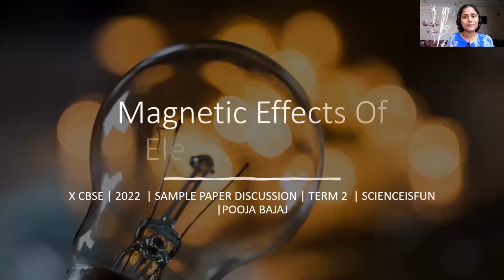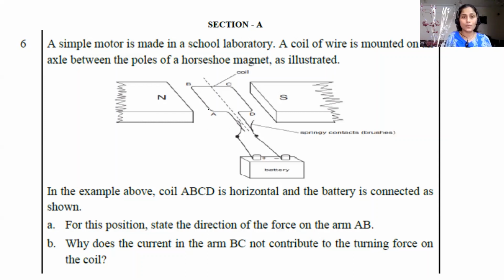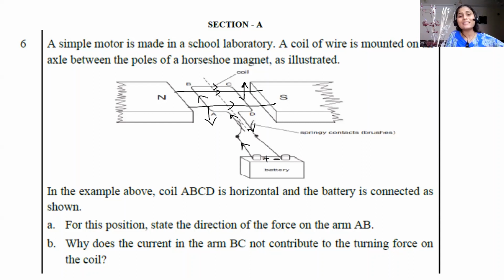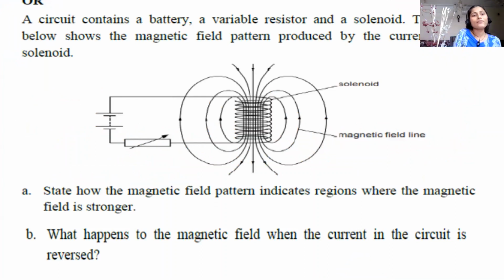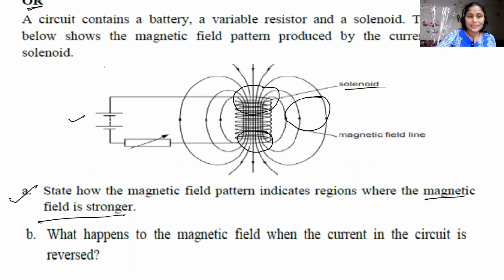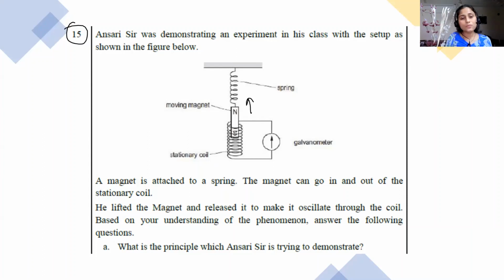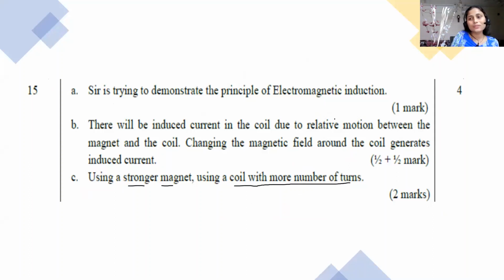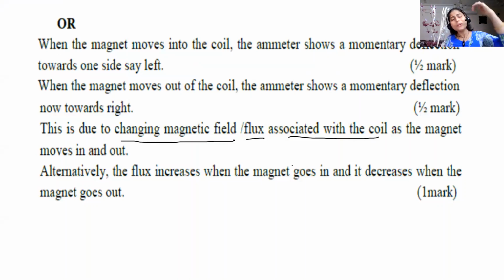CBSE 2022| Class X | Science| Term 2 Sample Paper Solution| MEOEC IN 15 MIN.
In this video I have tried to explain the questions related to magnetic effects of electric current, which are there in the sample paper term 2 on CBSE website for class 10, to clear their  concepts in easy way!